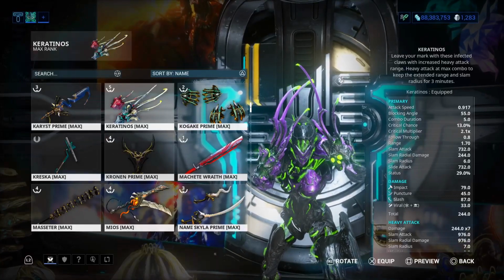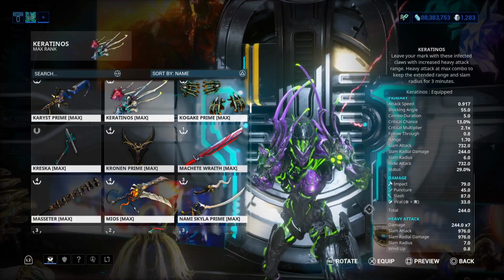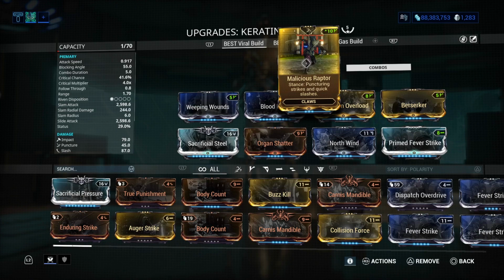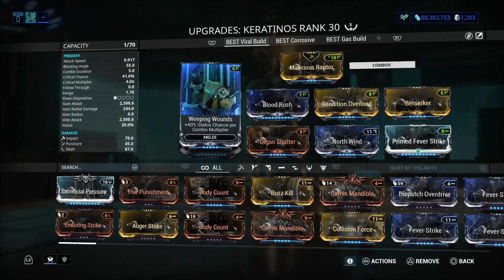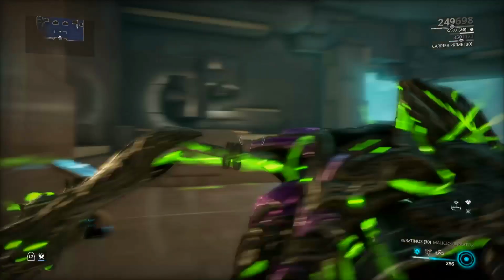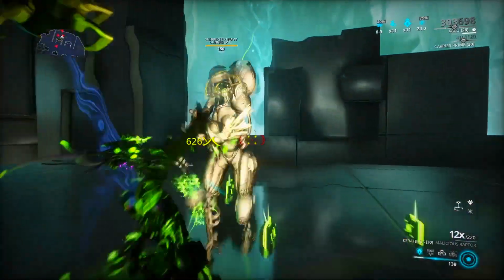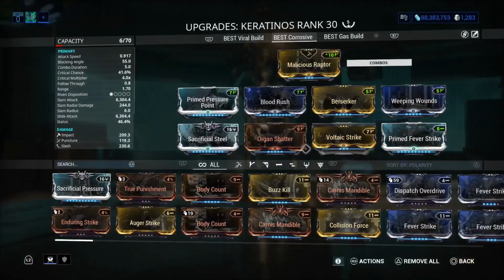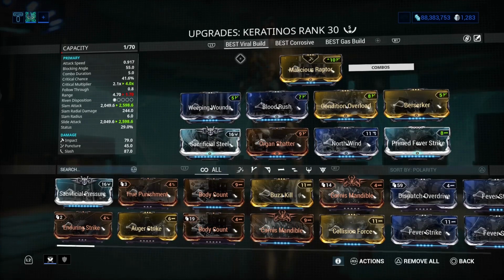Warframe- Keratinos Build [5 forma] Insane Orange Crit Builds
warframe insanebuilds entrati Watch in Full HD!